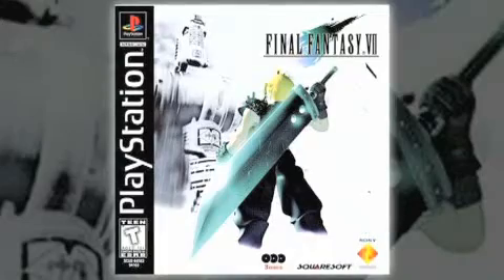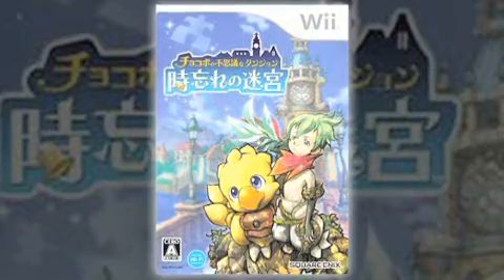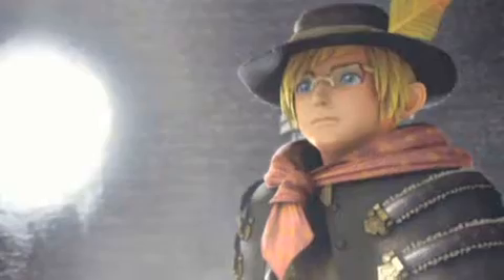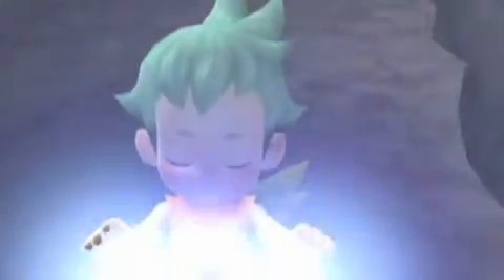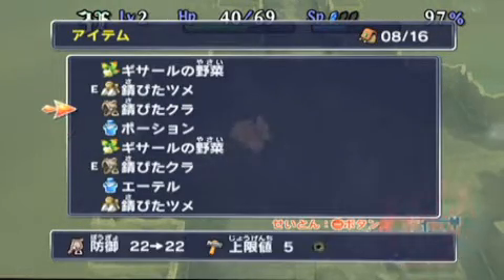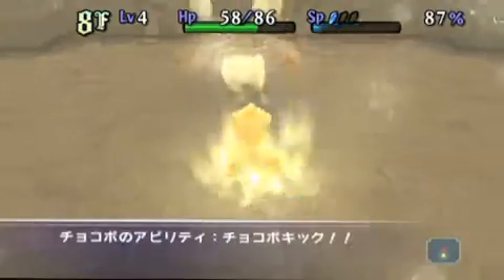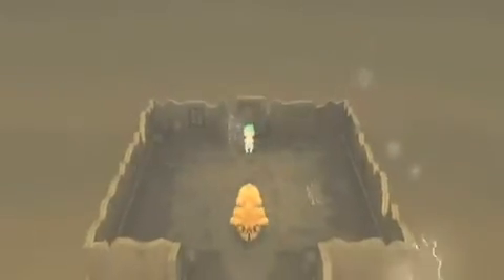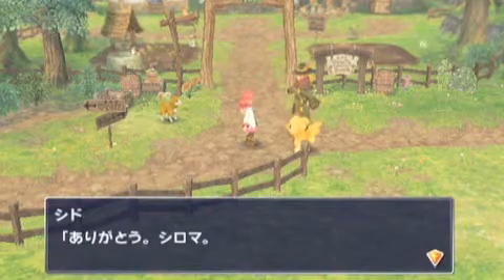Wii - Chocobo's Dungeon Preview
Gametrailers' preview of Square Enix's upcoming Wii game Chocobo's Dungeon!